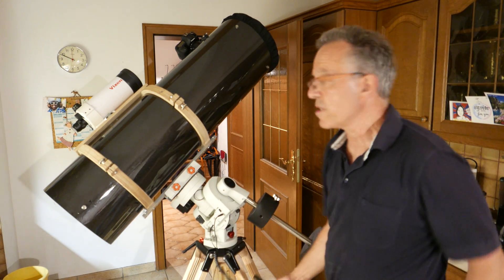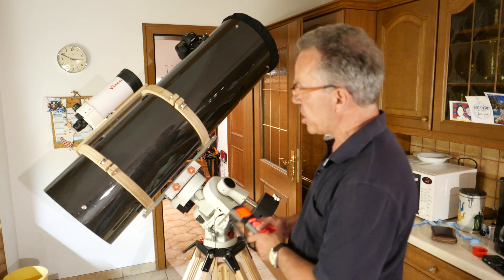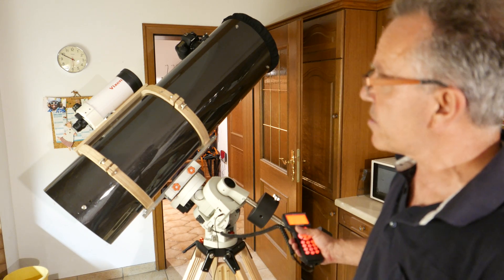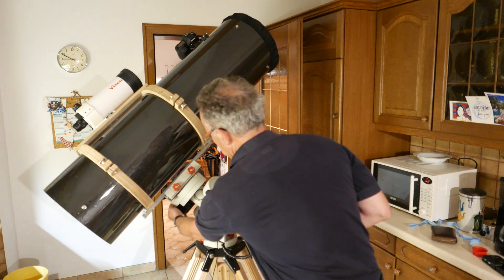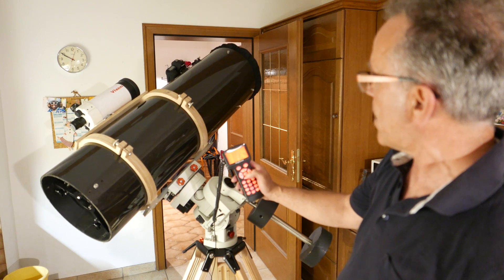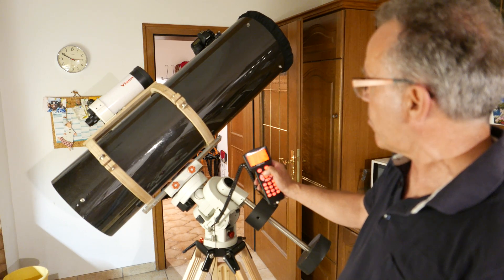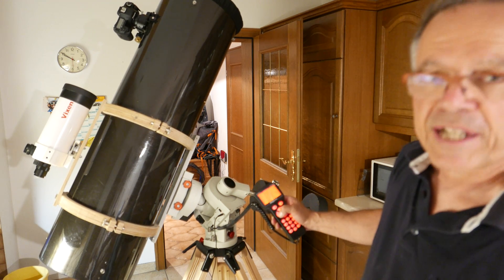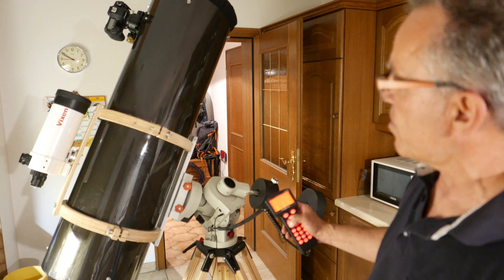iOPTRON CEM60-EC Test with 12 inch f4 Newton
iOPTRON CEM60-EC Test mit 12 " f4 Carbon Newton